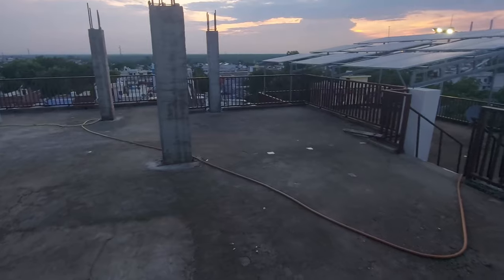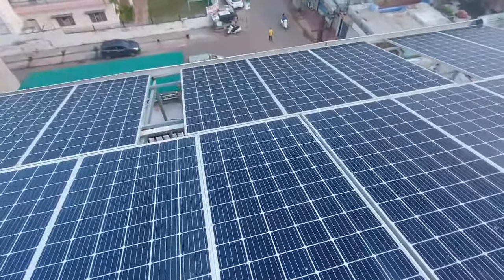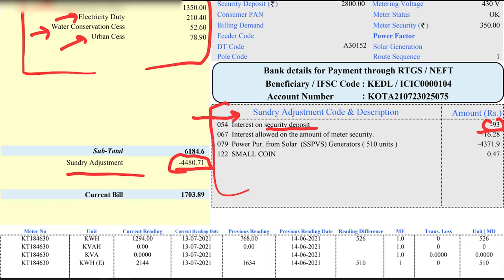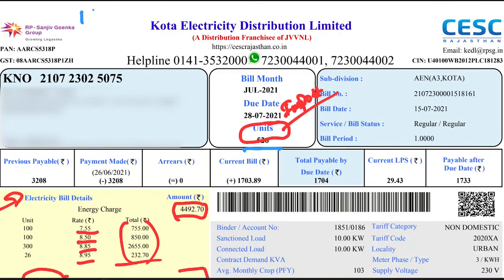Commercial Solar power plant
So in this video, I tell you how I saved thousands in electricity bills by just installing solar panels at my home.
The total capacity of my solar power plant is 8KW, which is enough to run my commercial supermarket in my home.
Learn how to understand electricity bills and make sense of all the technical jargon in them.
I believe solar panels are the best investment you will ever make.
With the incoming of Electric vehicles, the solar plant becomes mandatory for smart people trying to invest their money.